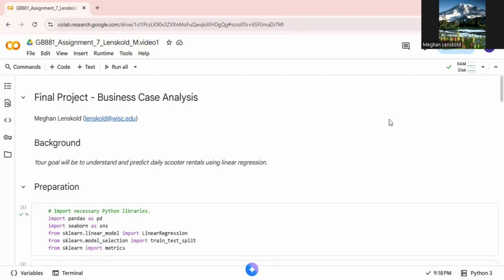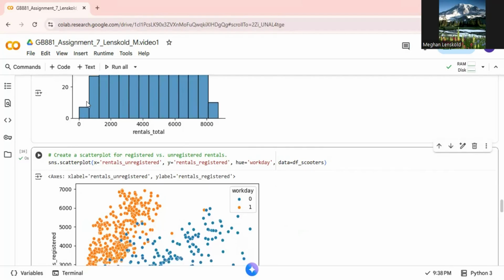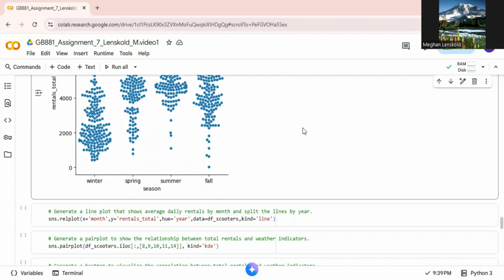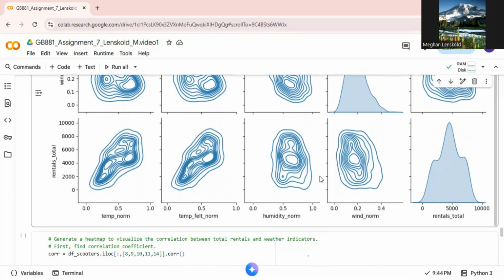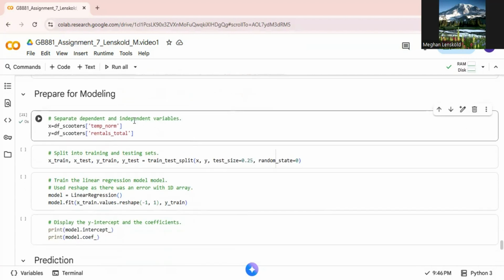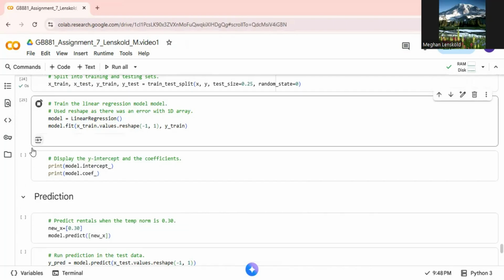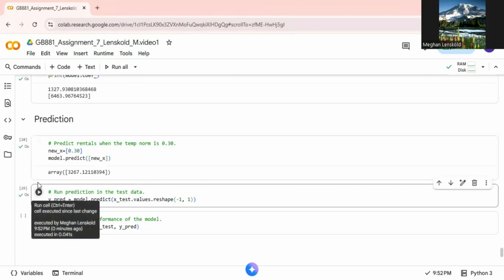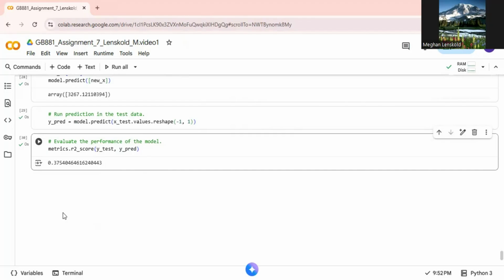GB881 Final Video Lenskold M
Part 3 of the Final Exam for GB881 - Business Statistics in Python